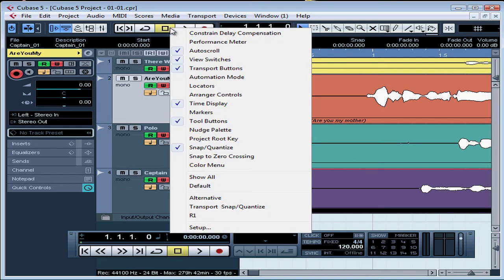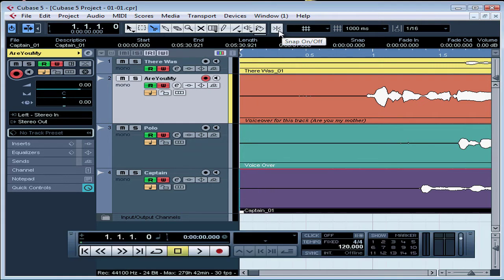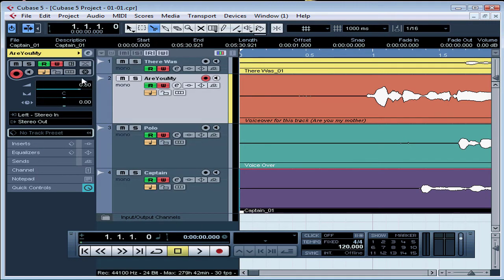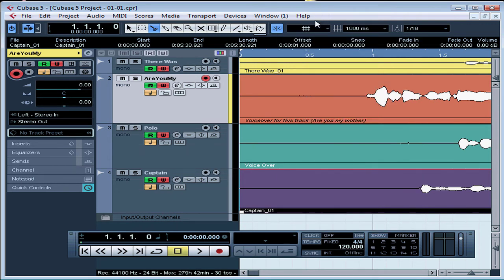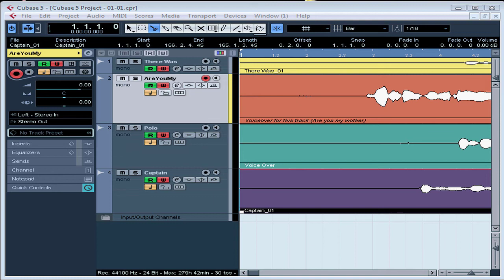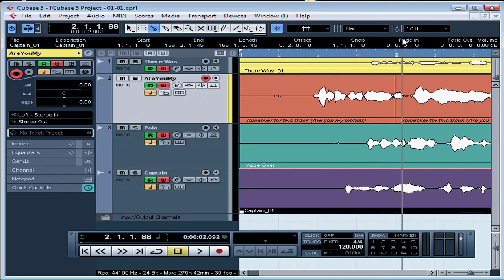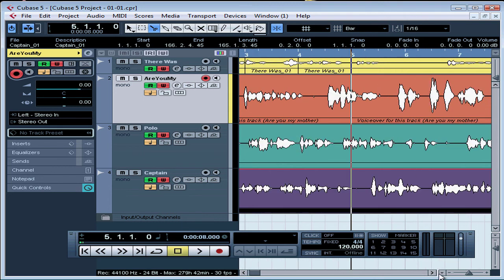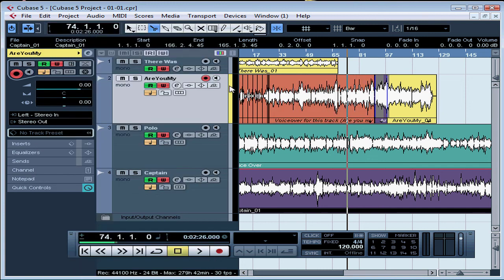36 Cubase 5 video tutorial ( Split )